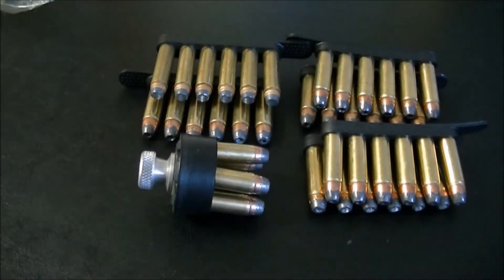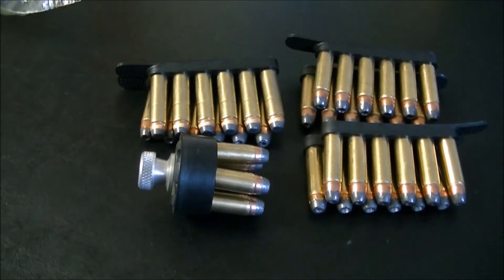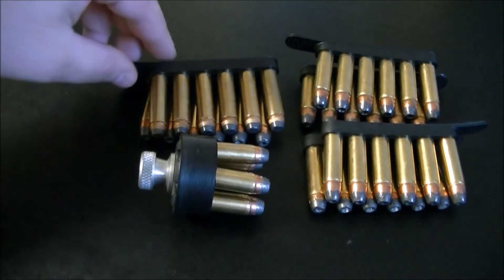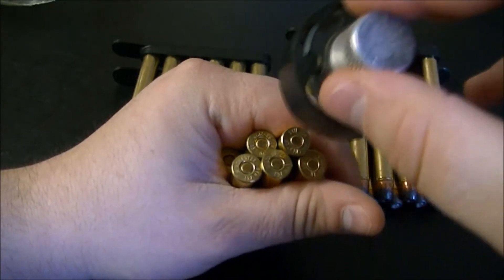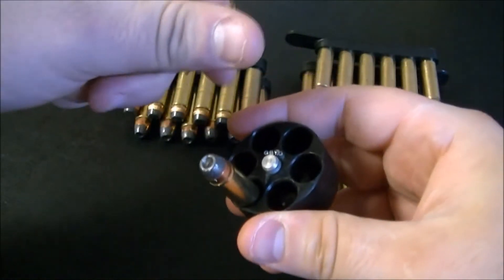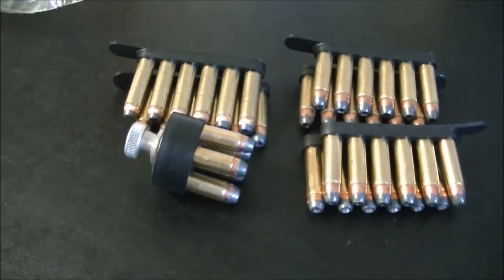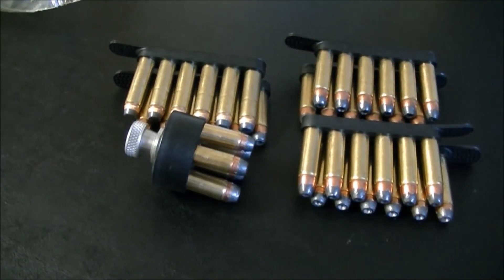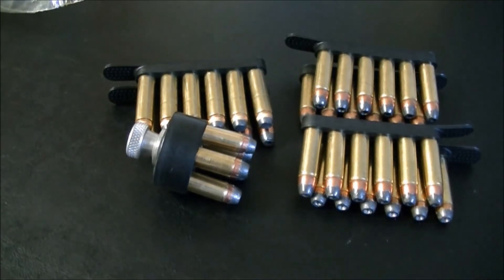Revolver Speedstrips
Or something? I dont know